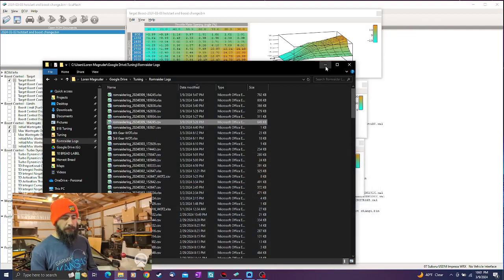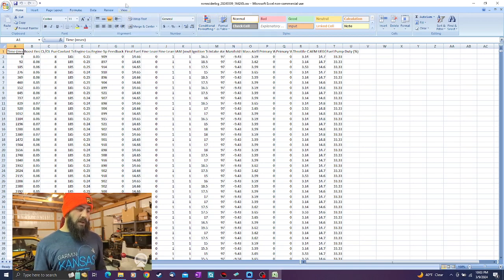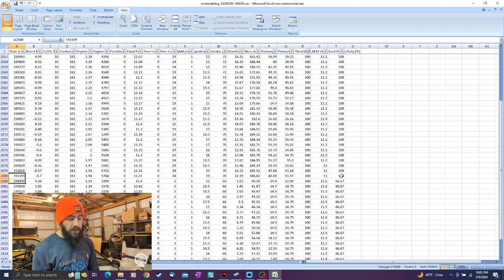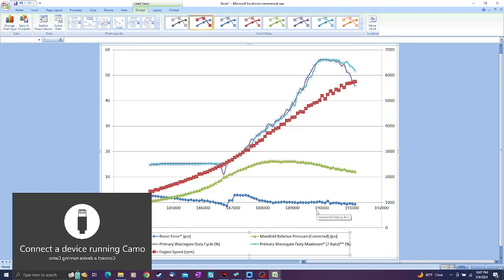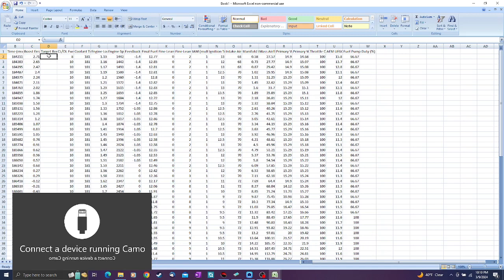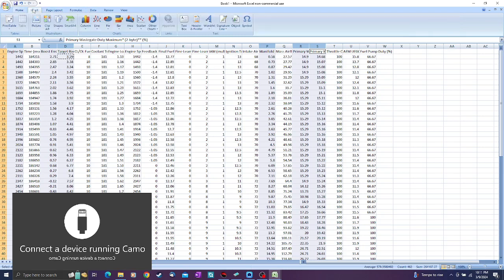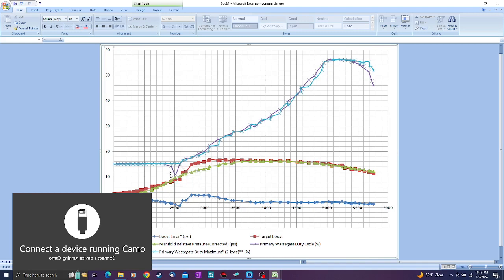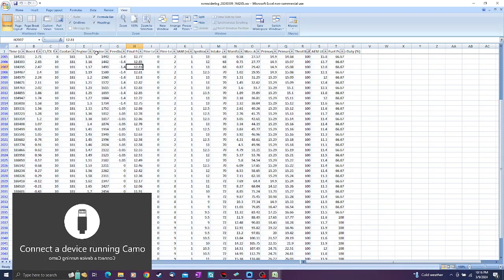Viewing RomRaider Logs in Excel